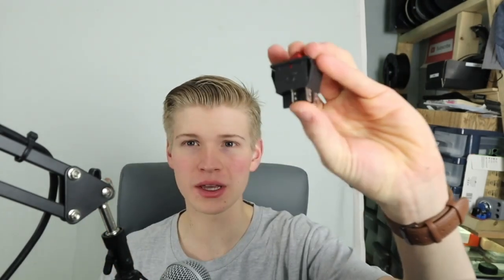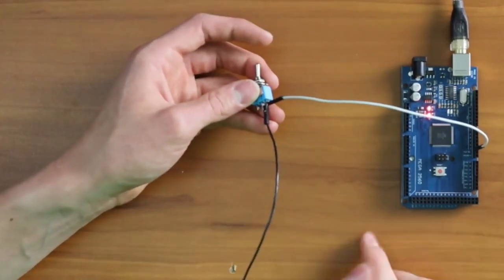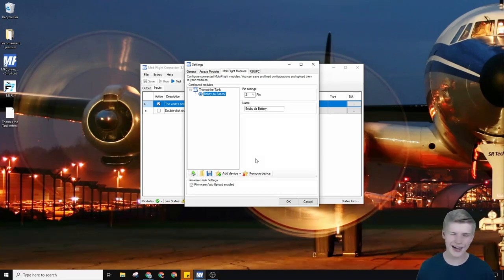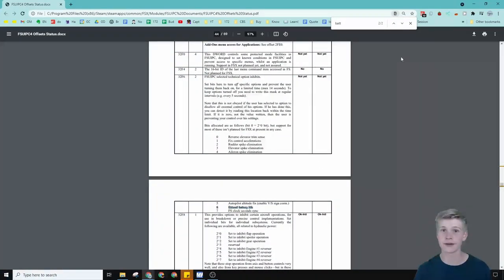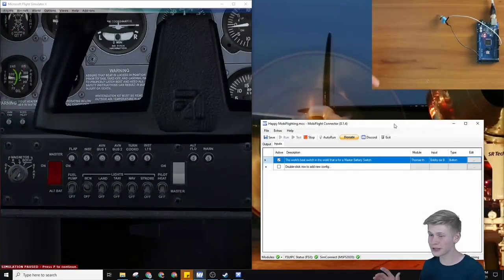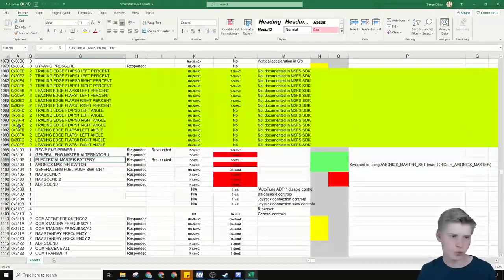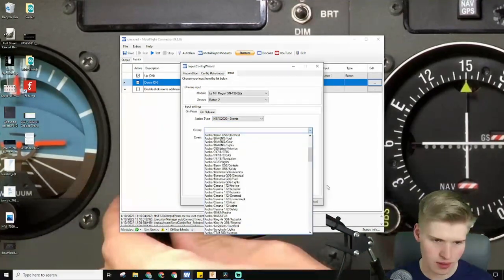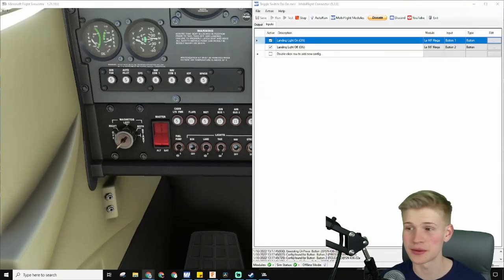Connect an On-Off or On-On Toggle Switch to a Flight Sim | MobiFlight Crash Course Episode 5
⚠I lied! In reality, small switches connect contacts opposite from their position (if the switch is up, the bottom two contacts "connect") This is shown

⌚Get ahead! Next week's video will be on 3 position toggle switches (momentary and locking). After that, It'll be on the noble "microswitch".
📦3 Position Locking Toggle
📦3 Position Momentary Toggle
📦Microswitch

This Video Features:
📦Arduino Mega
📦Arduino Uno
📦Jumper Wires
📦24 AWG "Hookup" Wire
📦Small Toggle Sw (cheaper, for Dual Switch)
📦Large Toggle Switches
* As always, look for better deals*

Chapters:
00:00 Important Rows
00:35 MobiFlight Modules
01:38 Resources & Support
01:55 Inputs vs Outputs
02:15 Top Tabs
02:37 Settings Page
05:43 MobiFlight Configuration